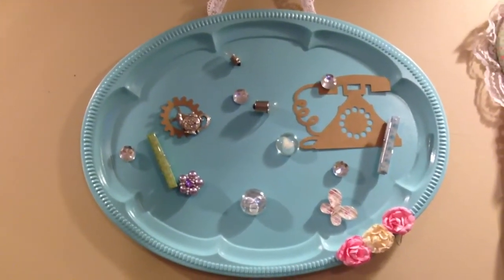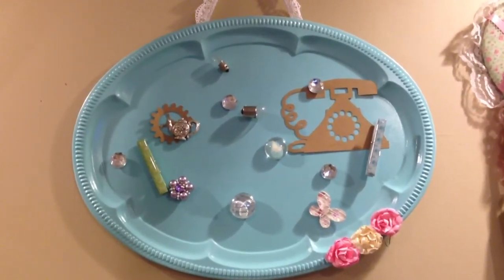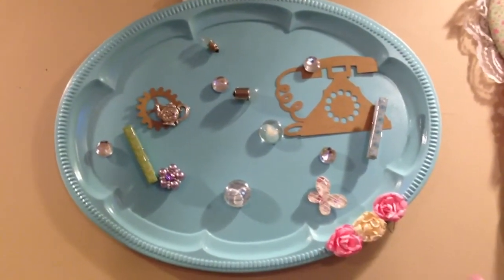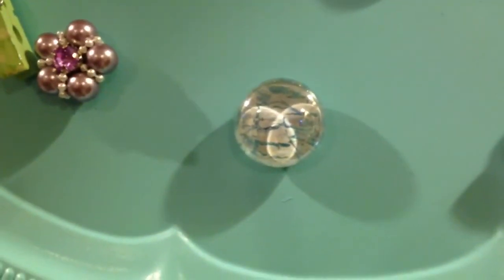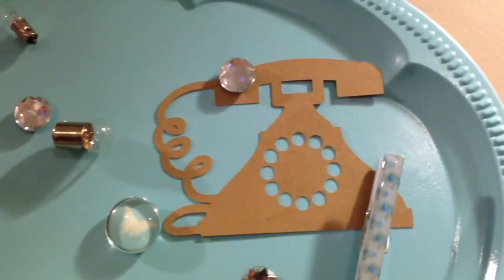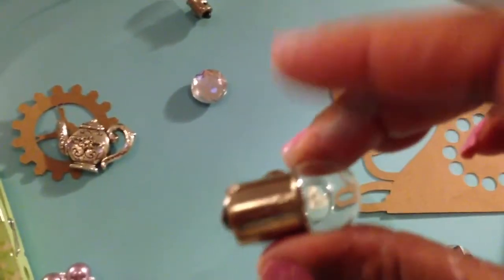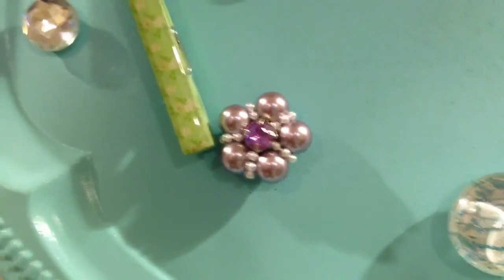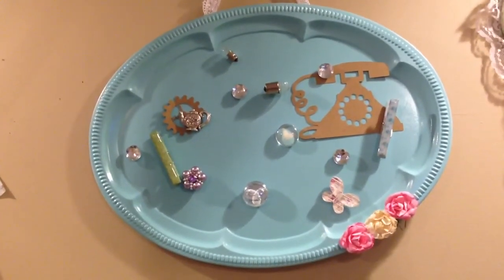Altered Serving Tray! It's so inexpensive and easy to make!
Hi guys this is what I did with the serving tray I purchased from the garage sale. It was really easy to do. I also show some of my magnets I made. I won't keep them all on there I just wanted to show you what you can do :)
Xoxoxo
God Bless
Glo